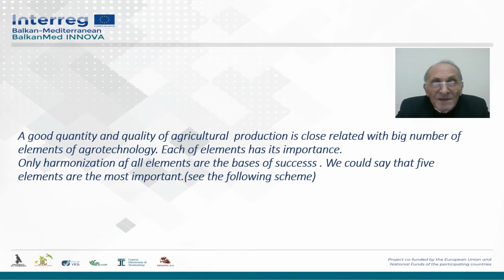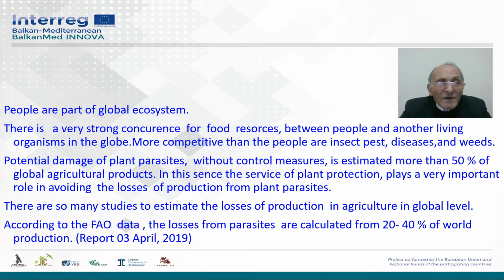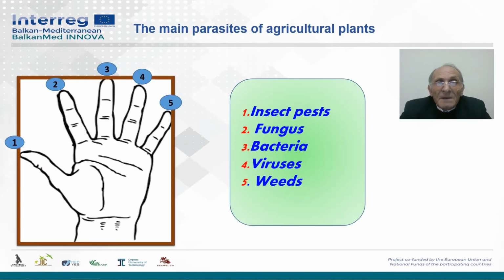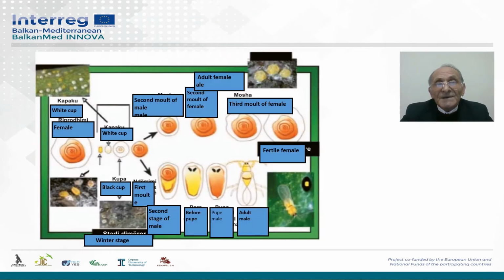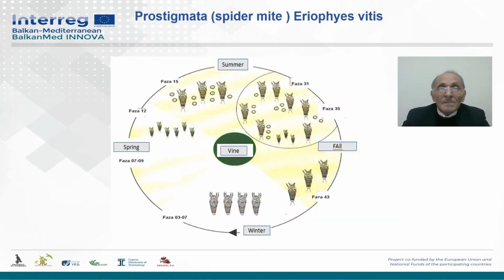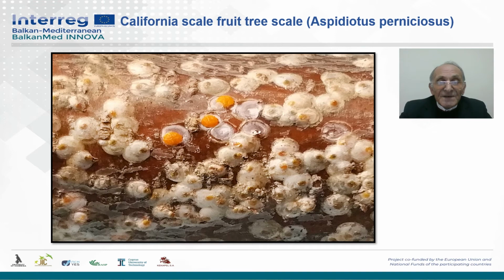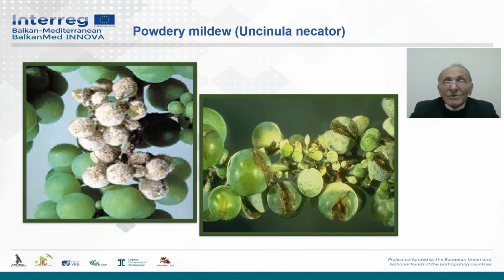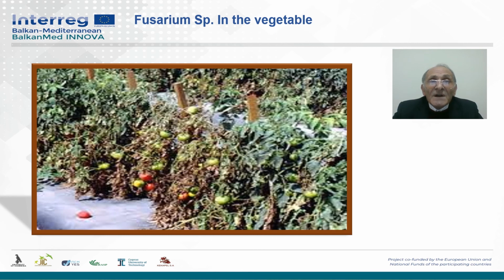Plant protection importance